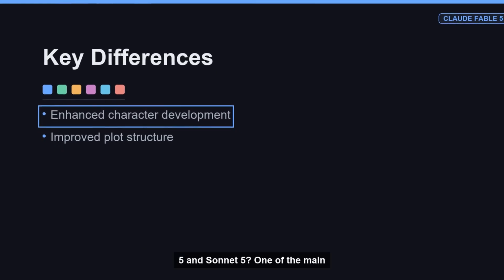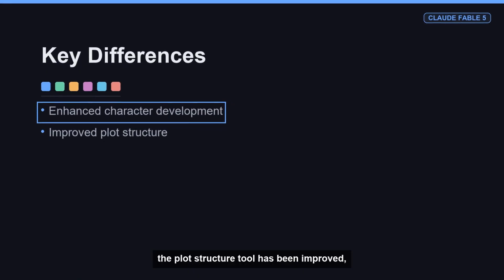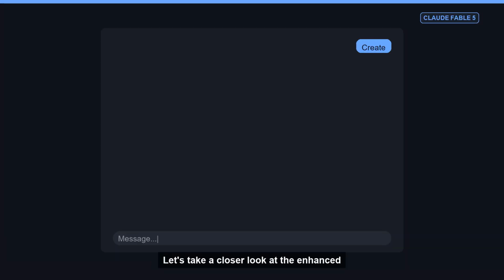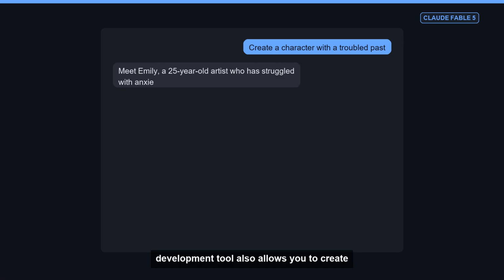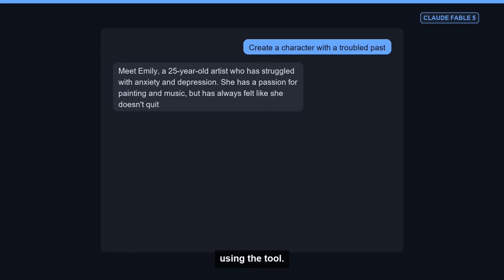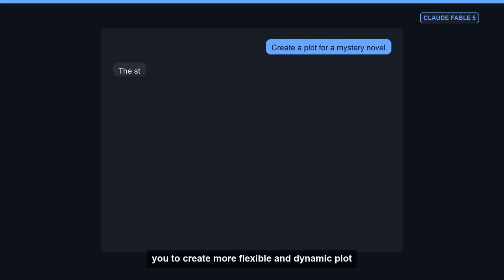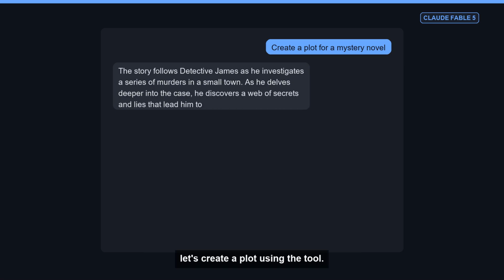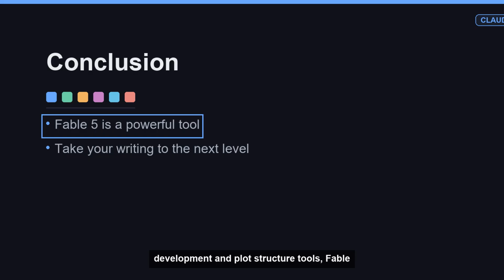Claude Fable 5: What's New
Learn about the exciting new features in Claude Fable 5, the latest update to the popular AI storytelling tool. This video will cover the key differences between Fable 5 and its predecessor, Sonnet 5, and how to get the most out of the new features. Whether you're a seasoned writer or just starting out, this tutorial will help you unlock the full potential of Claude Fable 5. With its improved natural language processing and enhanced creative writing tools, Fable 5 is the perfect tool for anyone looking to take their writing to the next level.